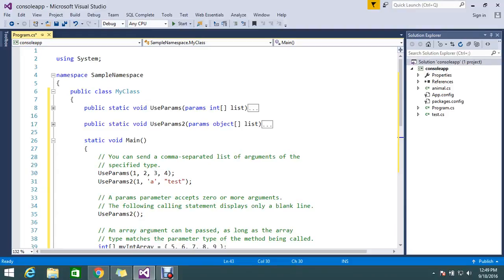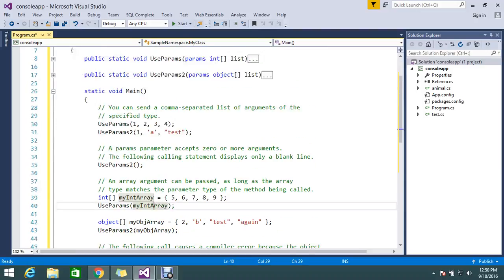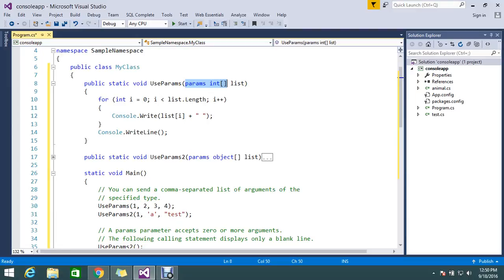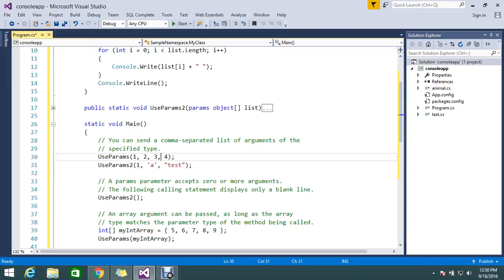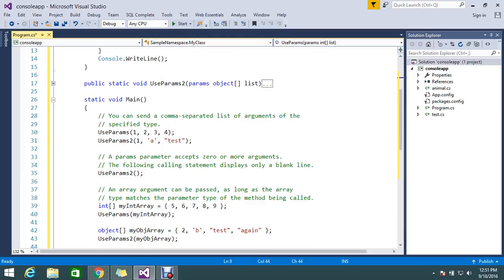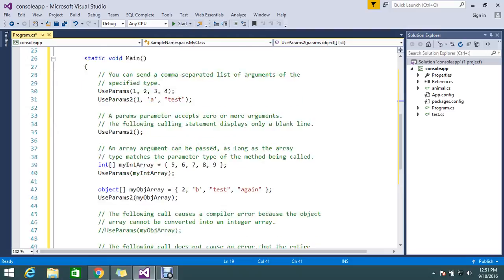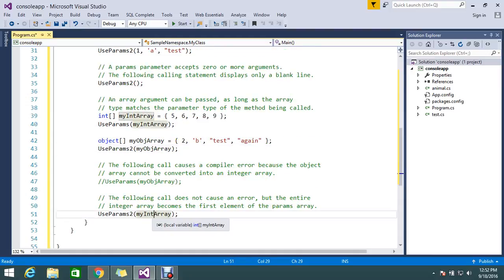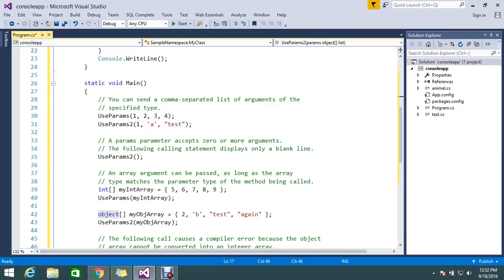params keyword in c#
By using the params keyword, you can specify a method parameter that takes a variable number of arguments.
You can send a comma-separated list of arguments of the type specified in the parameter declaration or an array of arguments of the specified type. You also can send no arguments. If you send no arguments, the length of the params list is zero.
No additional parameters are permitted after the params keyword in a method declaration, and only one params keyword is permitted in a method declaration.

May be you like this